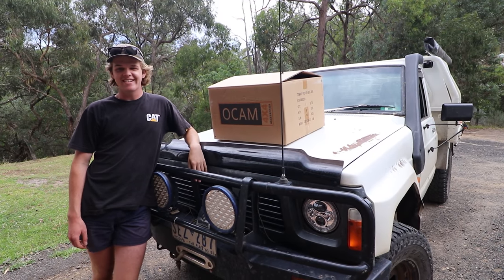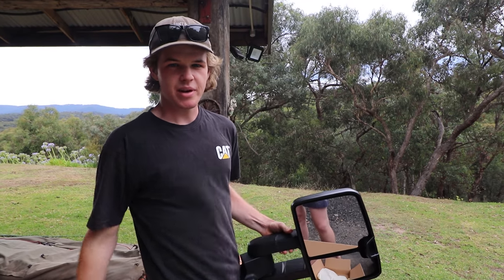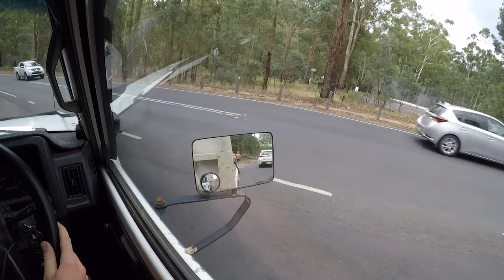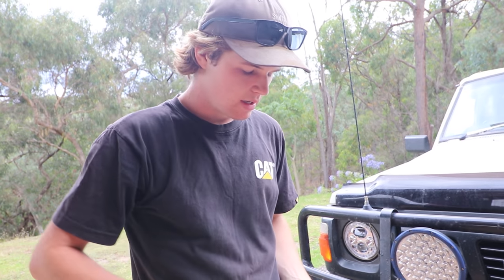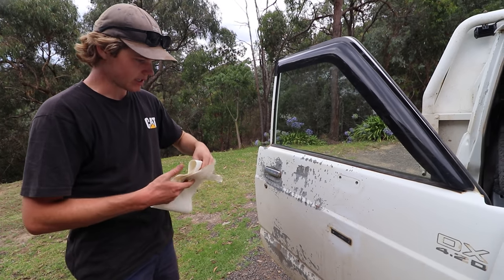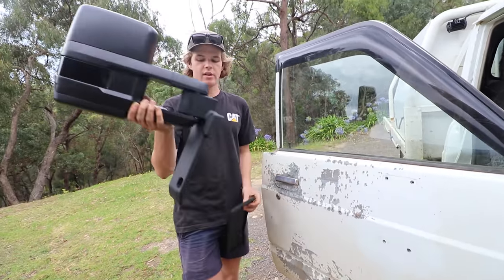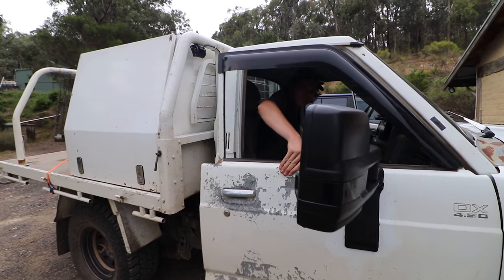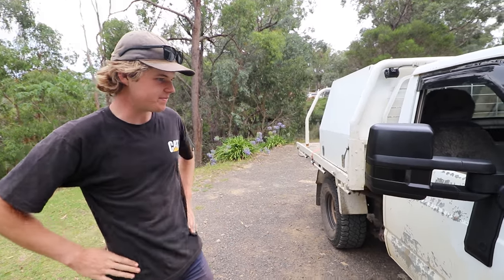Best Towing Mirrors? | OCAM Towing Mirrors on a Nissan GQ Patrol 4x4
Today we are replacing Liam's old factory mirrors with a set of OCAM Towing Mirrors!

Track Name.